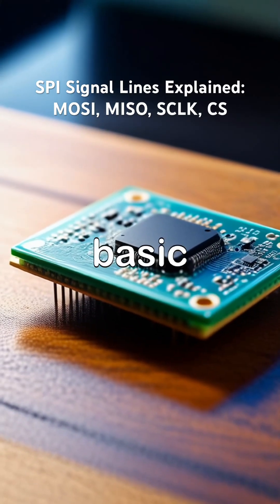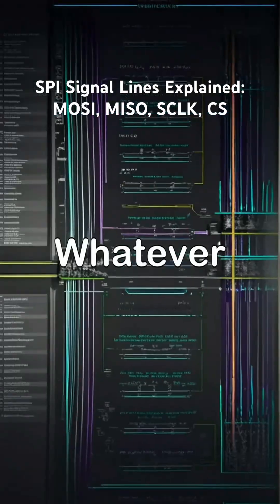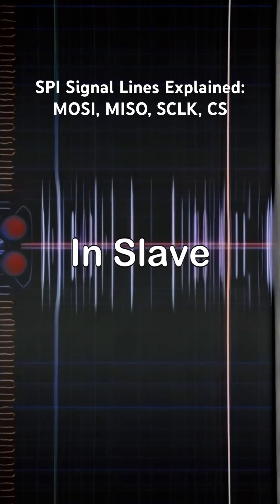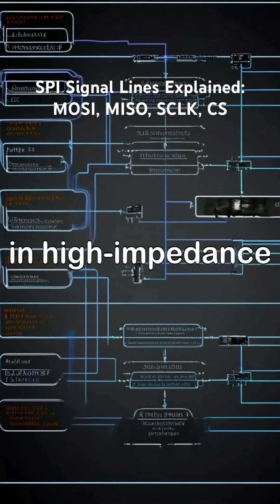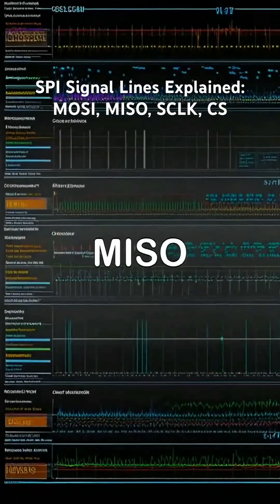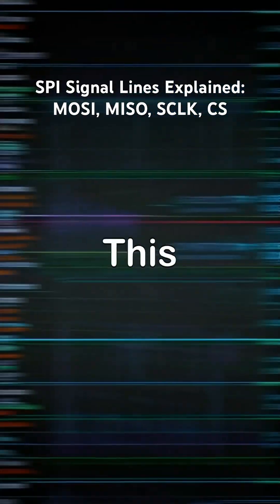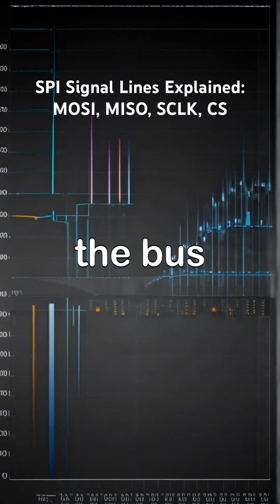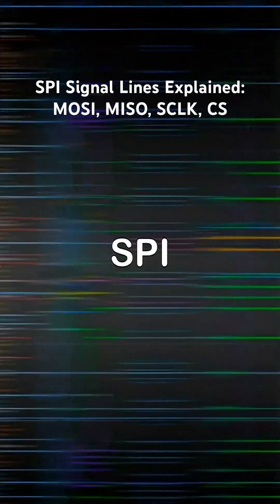SPI Signal Lines Explained: MOSI, MISO, SCLK, CS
A quick breakdown of SPI signal lines and how each one works together to enable reliable high-speed communication.